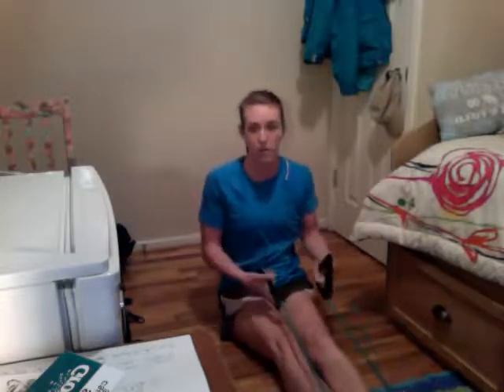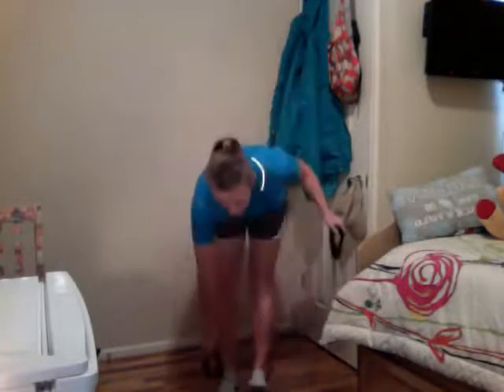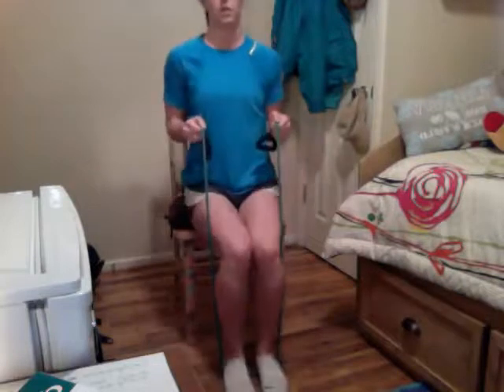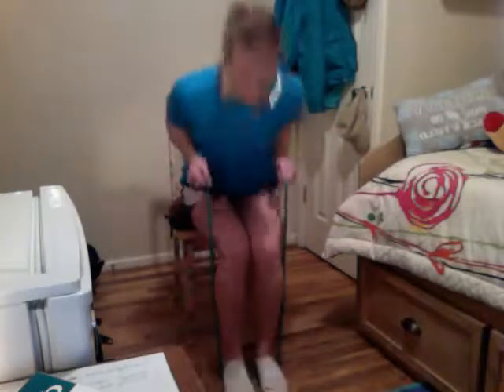Movie on 2013 02 19 at 10 19